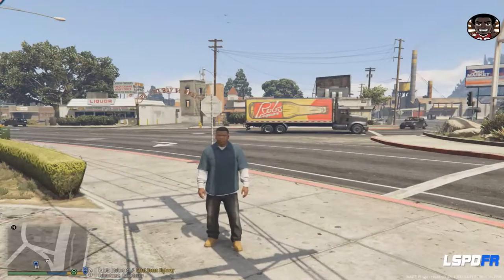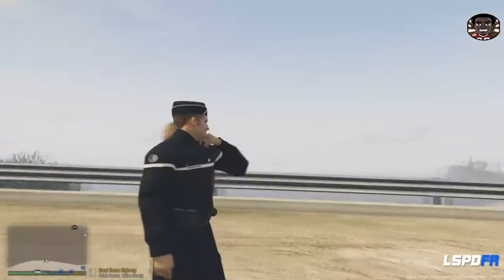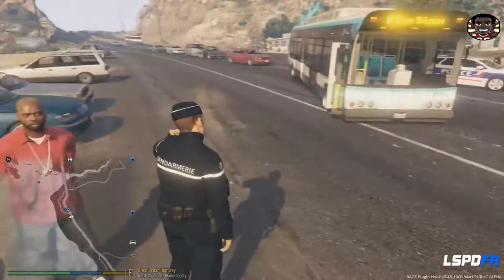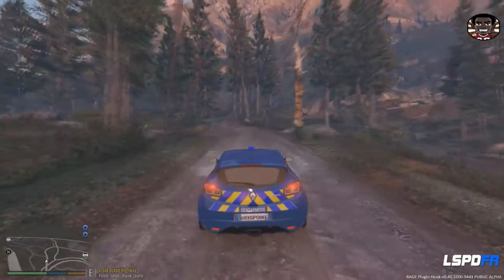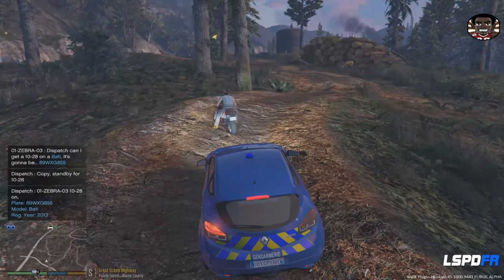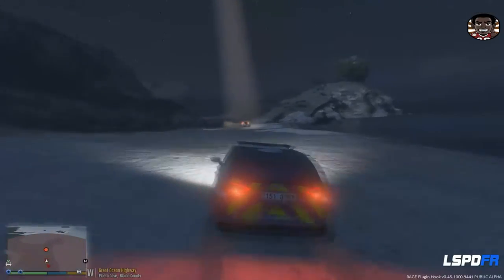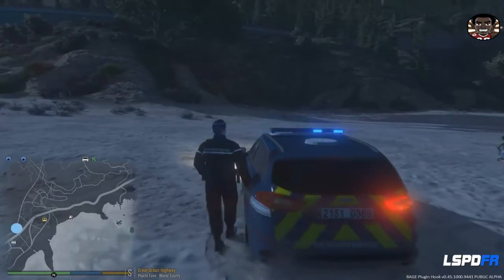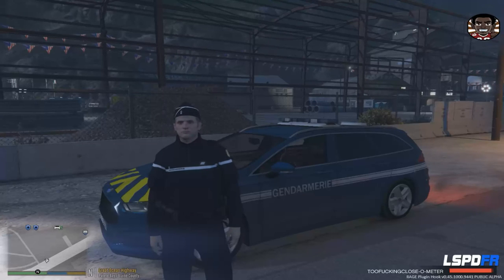GTA V PC| LSPDFR MOD GENDARMERIE NATIONALE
Chaque semaine des vidéos simulations sur GTA5 en MOD Police Nationale ou Gendarmerie Nationale Française.

Ma configuration PC :

- Carte Graphique Nvdia GTX960 Gaming 4G (MSI)
- Carte Mère Maximus VII Ranger
- Processeur Intel i5-4690K @ 3.50GHz
- 8GB RAM